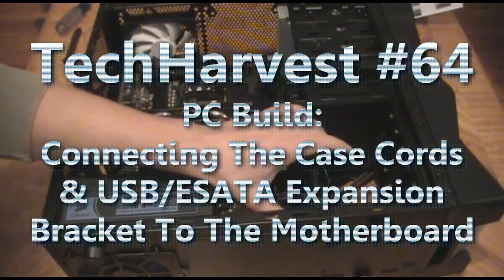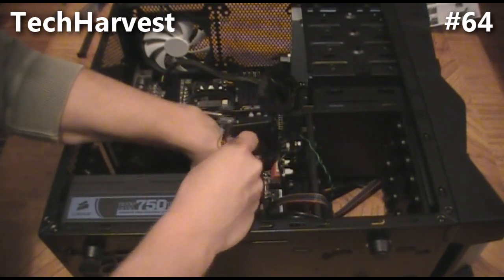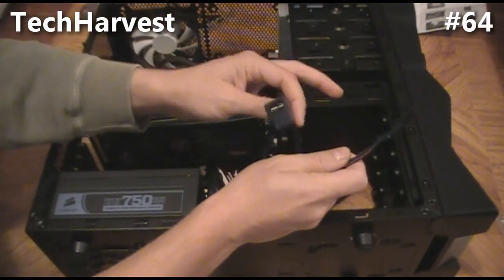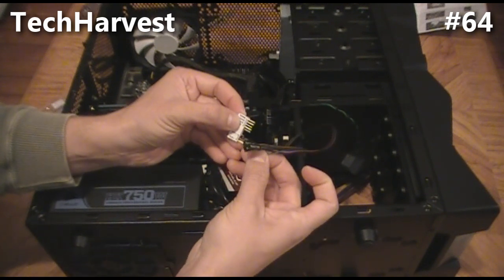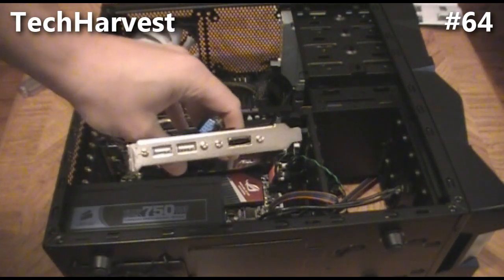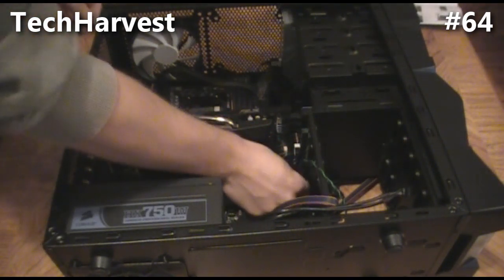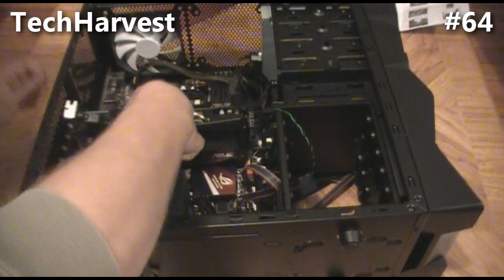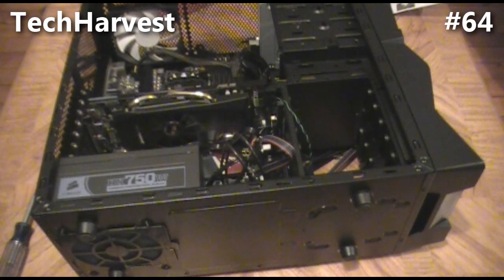Building A PC: Connecting The Motherboard To The Case Cords & USB/ESATA Expansion Bracket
This video focuses on connecting the NZXT M59 Classic Series PC Case Cords & USB/ESATA Expansion Bracket to the Asus Republic Of Gamers Crosshair IV Formula Motherboard in a new PC build.  These videos chronicle the first time I put a computer together from scratch.